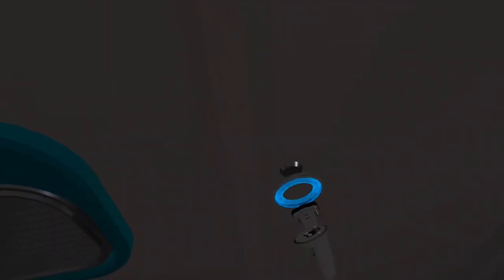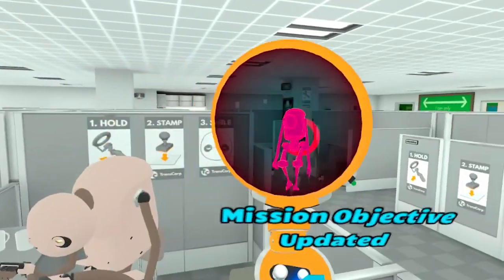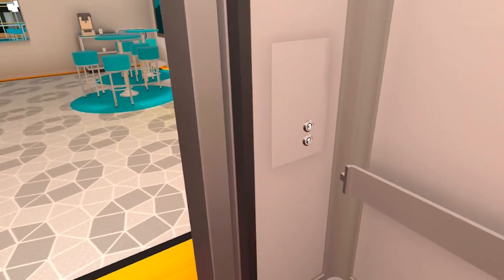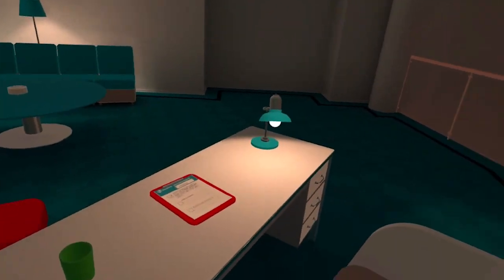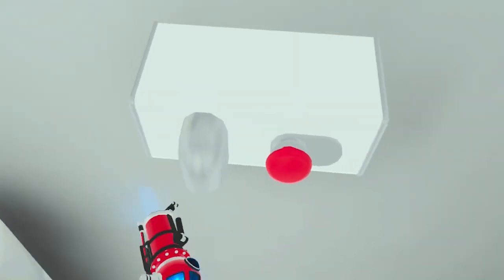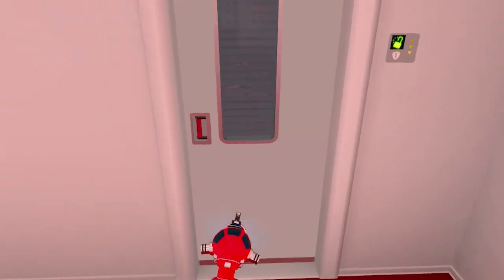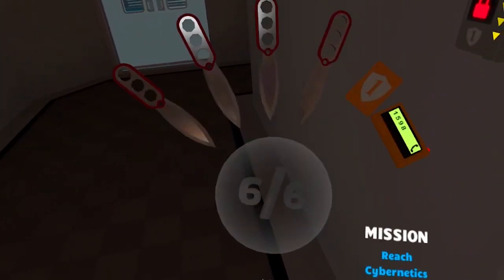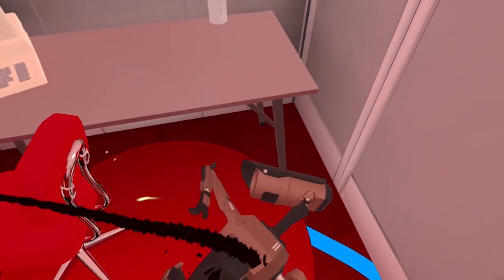I'm Scared (Budget Cuts VR Episode 1)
Budget cuts is pretty cool and I am planning on releasing a part 2 for once in my life, if i dont release a episode two you can legally kill me.